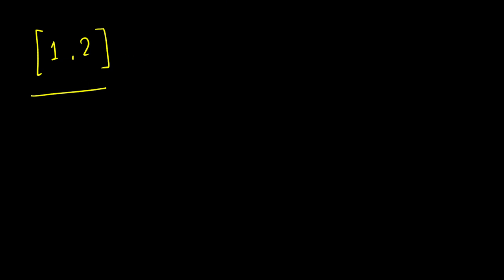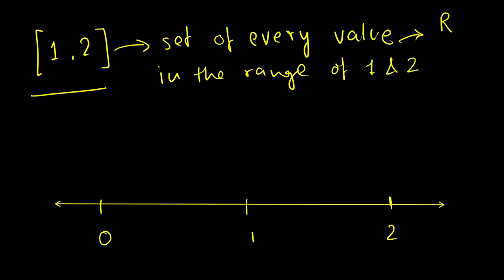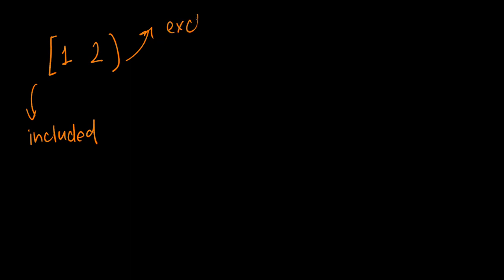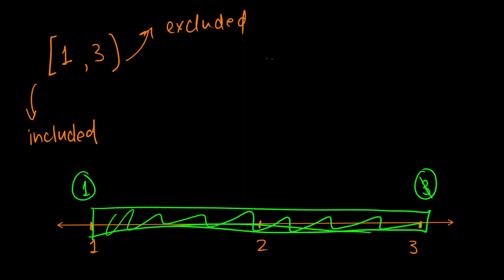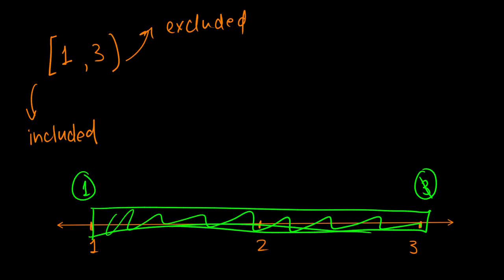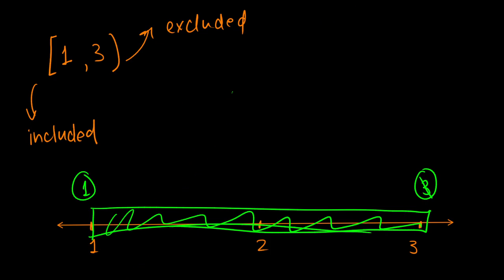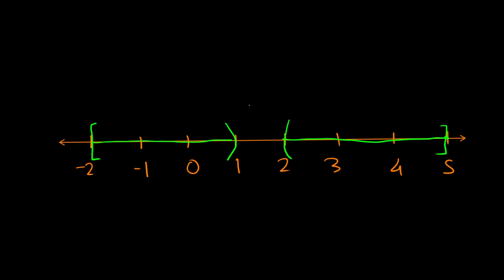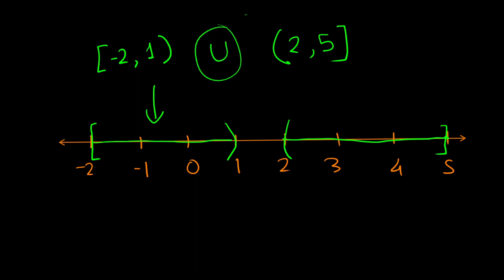Interval Notation | Explanatory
Here I talk about Interval Notations and represent sets using it. It's pretty fun for the lazy peeps like me!

This video has been licensed under CC-BY-NC 4.0. This means you can distribute, remix, adapt, and build upon the material in any medium or format for noncommercial purposes only, and only so long as attribution is given to the creator.